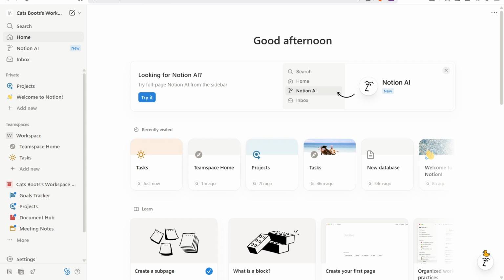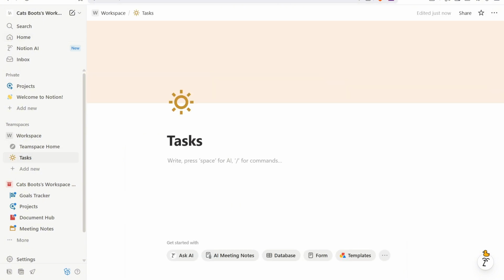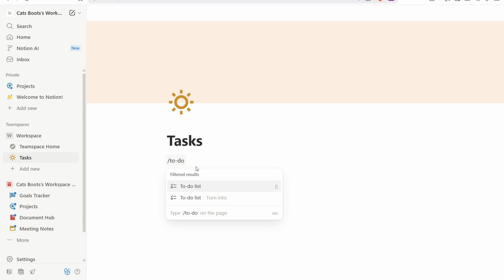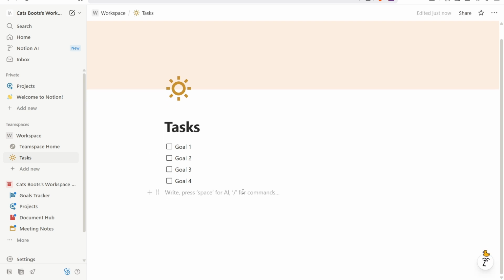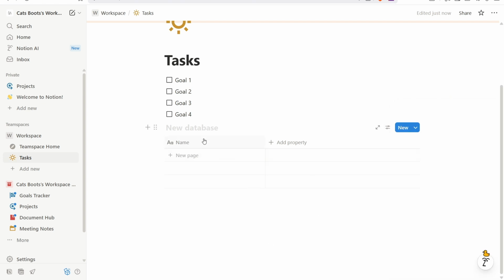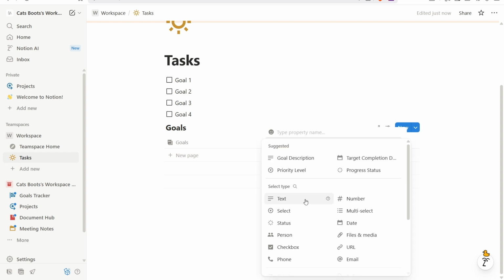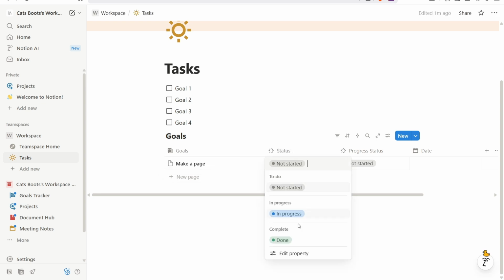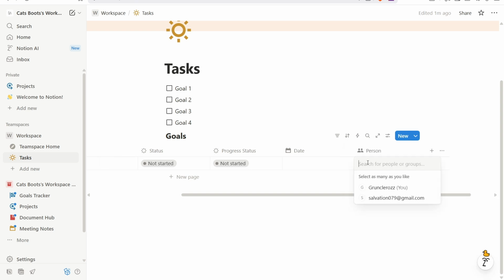How to Add Goals in Notion [QUICK GUIDE]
In this video, I'm going to show you how to add goals in Notion.